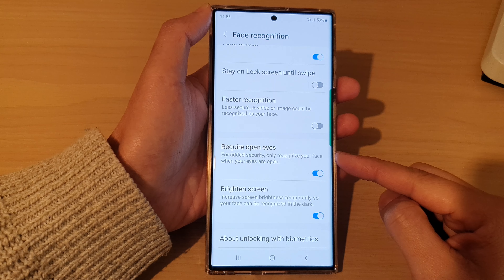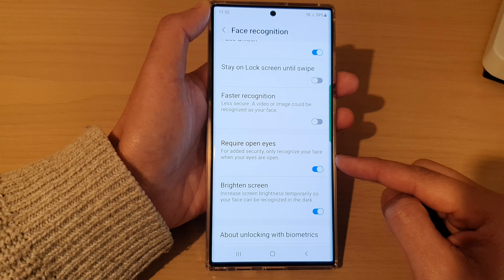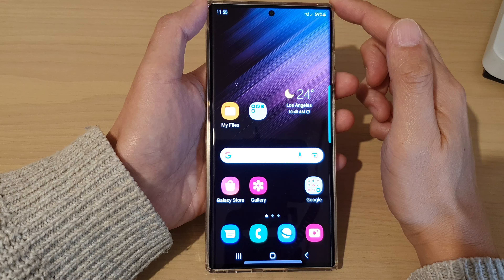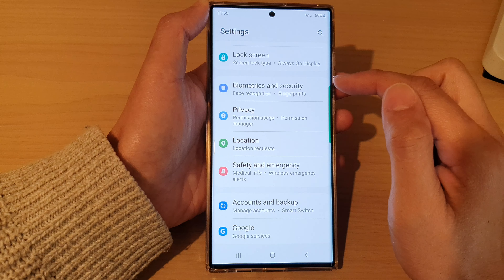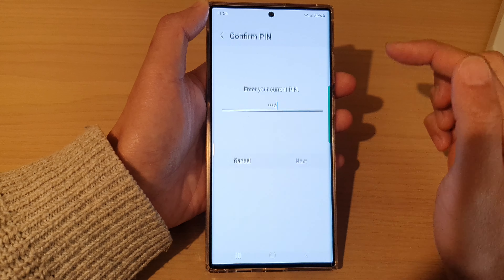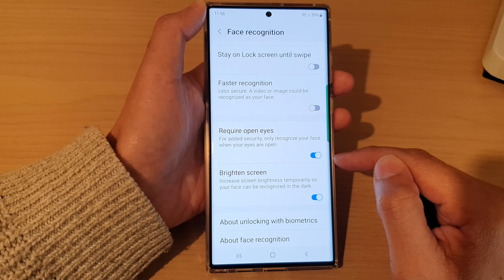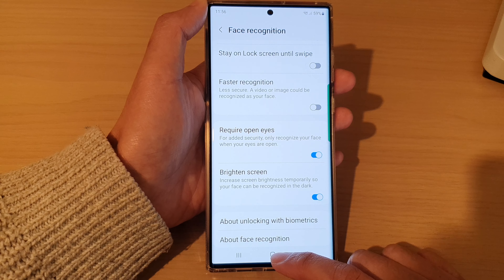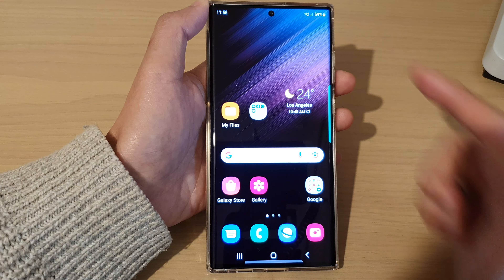Galaxy S22/S22+/Ultra: How to Enable/Disable Require Open Eyes To Unlock Device With Face ID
Learn how you can enable or disable require open eyes to unlock device with face ID on the Samsung Galaxy S22 / S22+ / S22 Ultra.